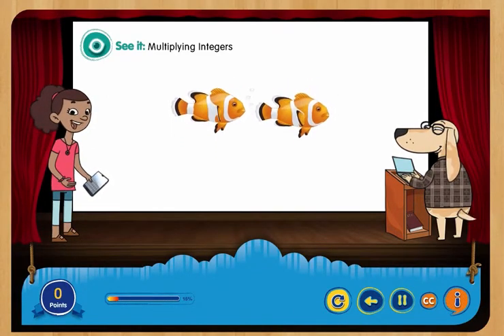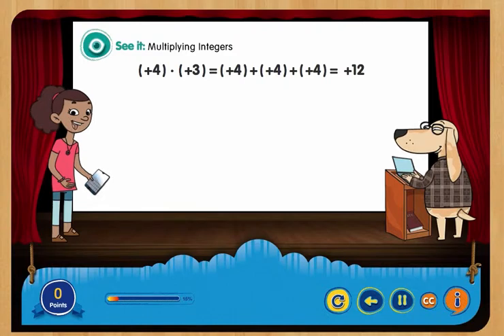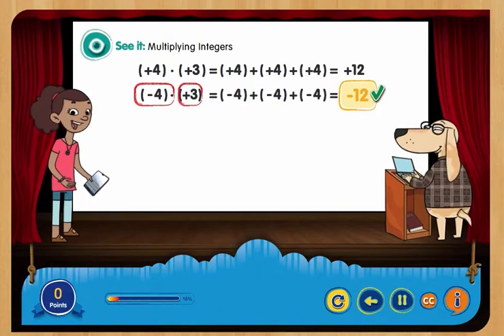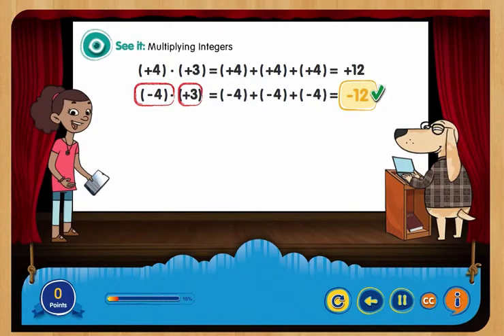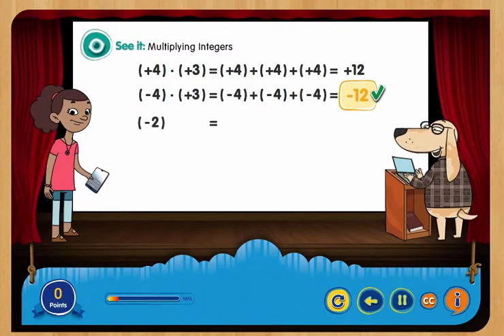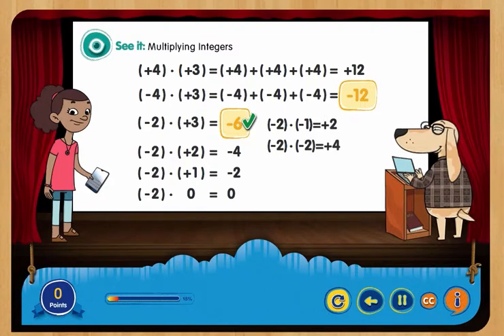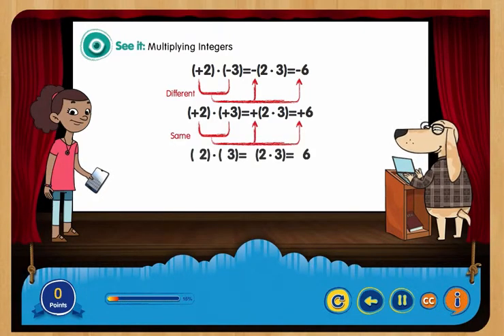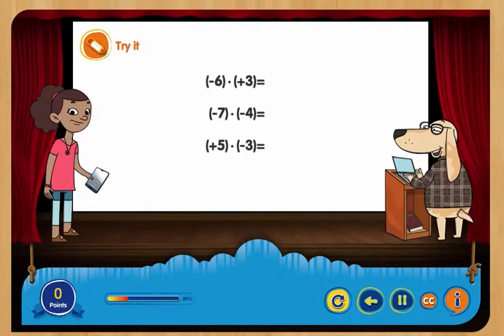Victory Sample MathTutorial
This video shows an animated tutorial developed by Victory for a recent math project.